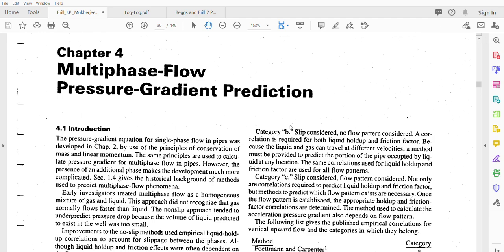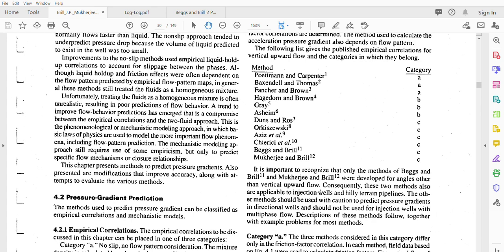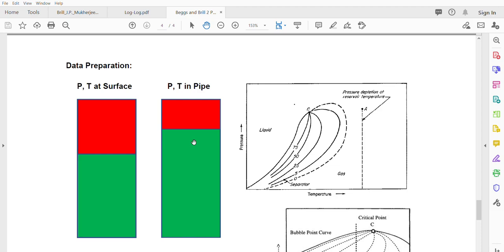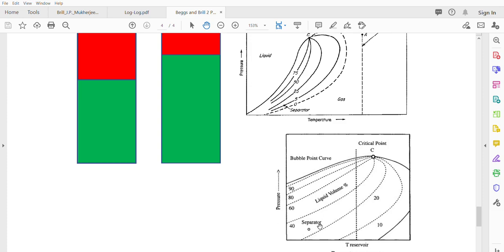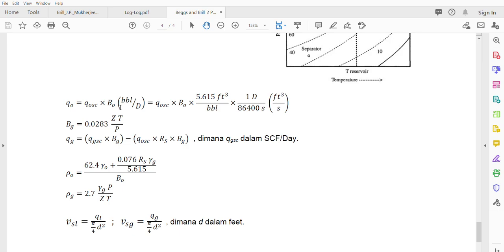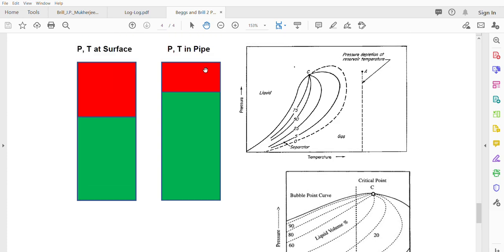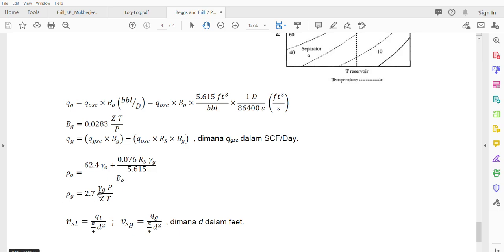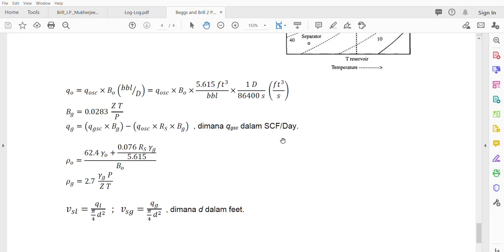Two Phase Flow Beggs and Brill Day 1 - Part 1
Part of TransMigas Class, Teknik Perminyakan, Universitas Trisakti